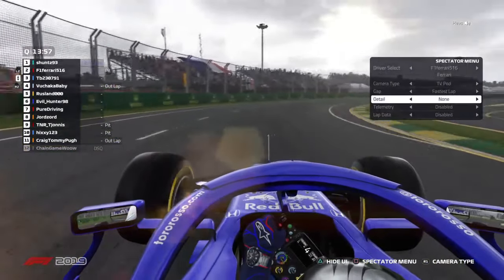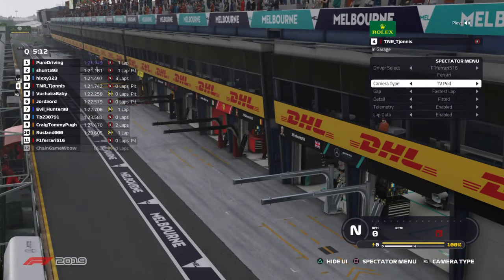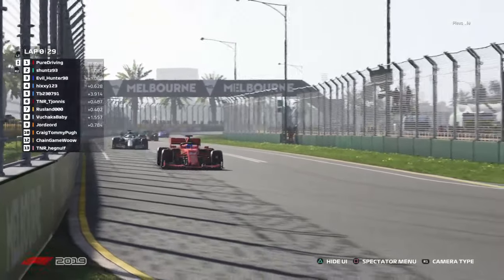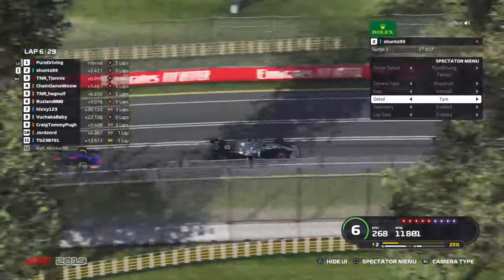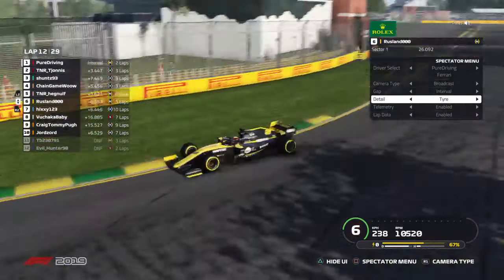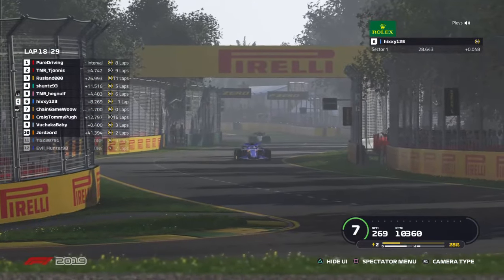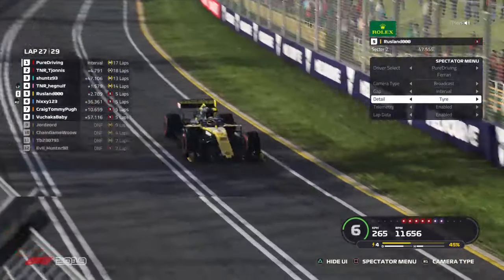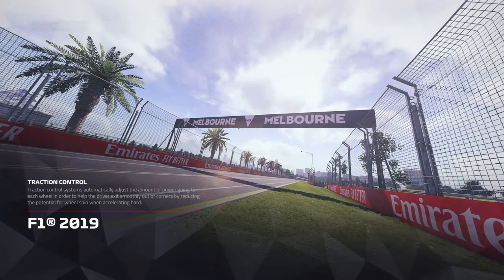Race Spec F1 Esports - European Series PS4 Tier 1 - R1 Australia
Welcome to RS TV! The official YouTube channel of Race Spec Esports